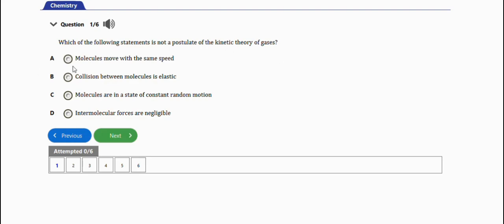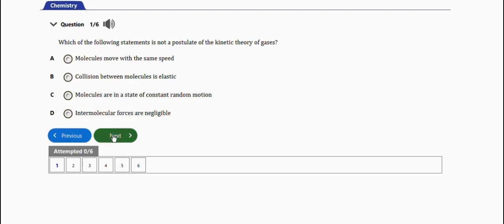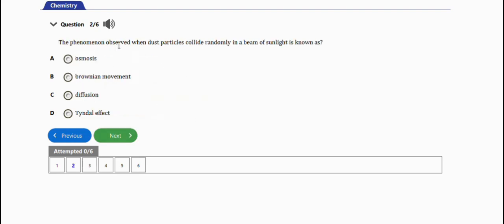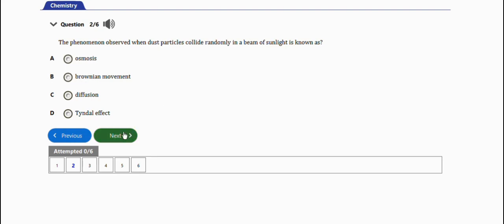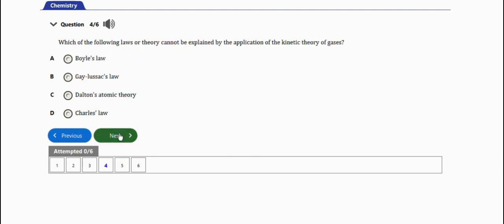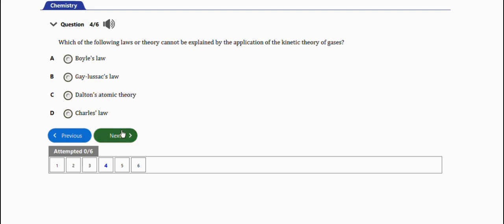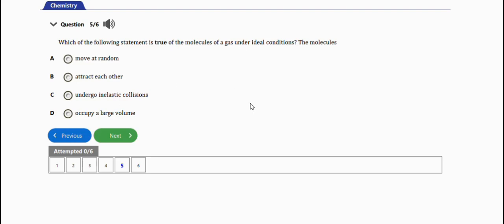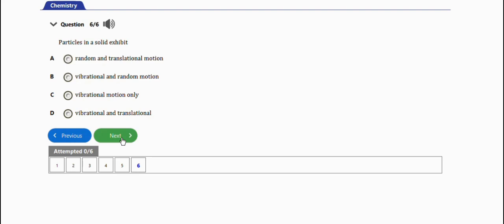WAEC Chemistry Tutorial Questions & Answer 2026 On Kinetic Theory Of Matter (Top 6)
WAEC Chemistry Tutorial Questions And Answers On Kinetic Theory Of Matter

Kinetic Theory Of Matter is one of the basic problems in WAEC chemistry

In this WASSCE or WAEC chemistry tutorial video, I answered WAEC chemistry 6 Questions on kinetic Theory Of Matter

This video is a definite guide to smashing questions on kinetic theory of matter in WASSCE or WAEC chemistry questions and answers.

eaglesclass academy